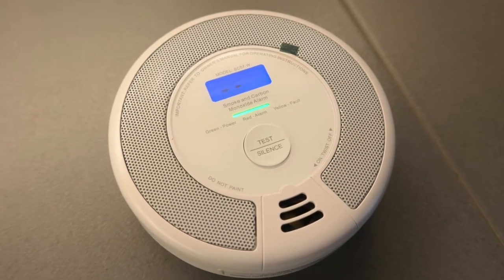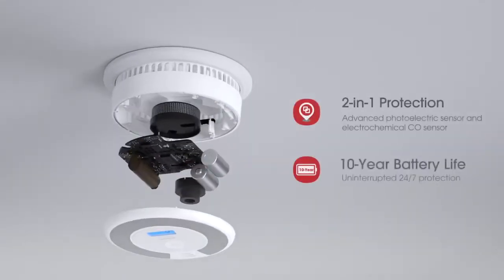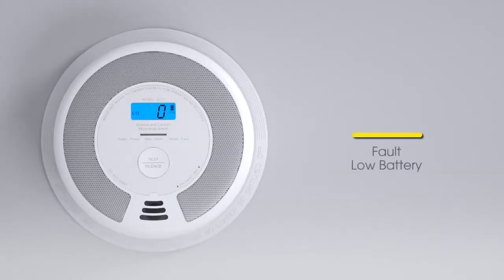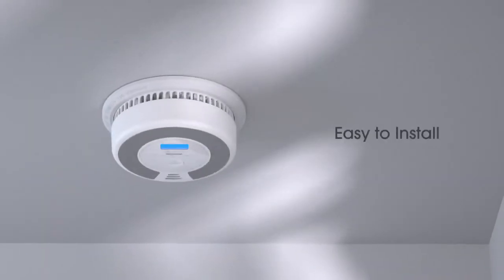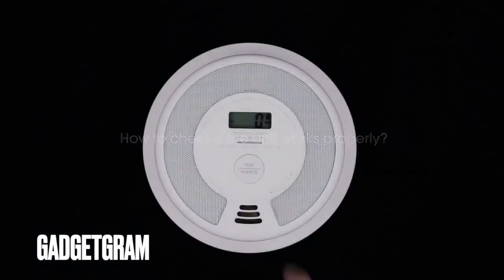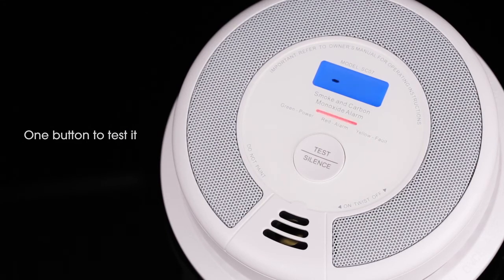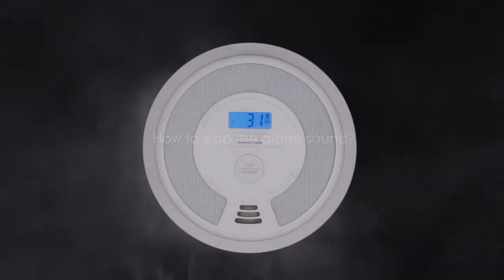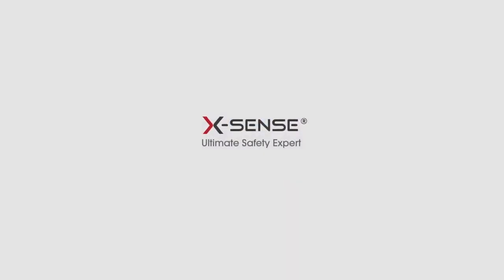X-Sense SC07-W - Smoke & Carbon Monoxide Detector w/ 10-Year Battery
The X-Sense SC07-W is a smoke and carbon monoxide detector alarm that accurately detects smoke and high CO levels and delivers alerts of potential dangers.